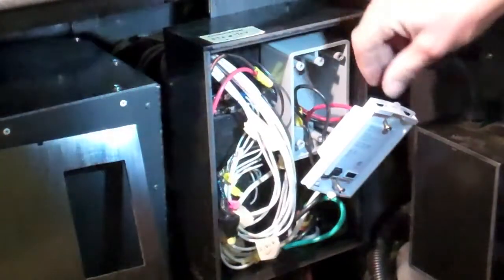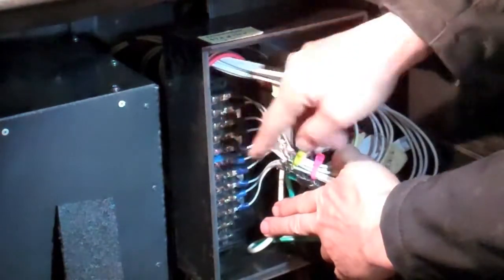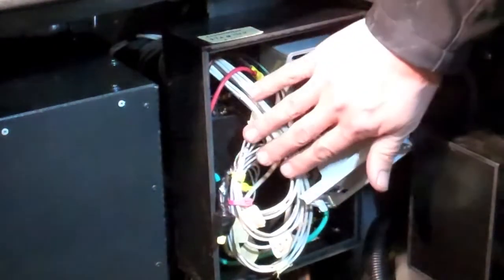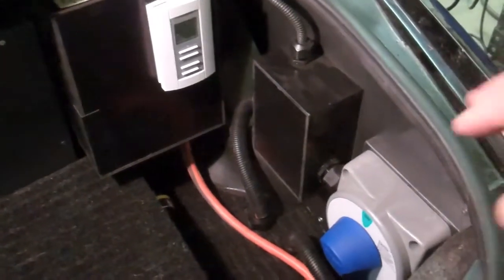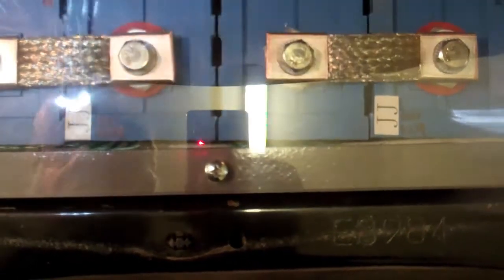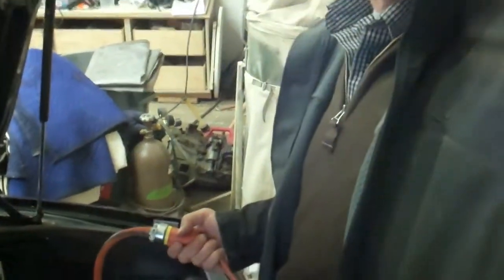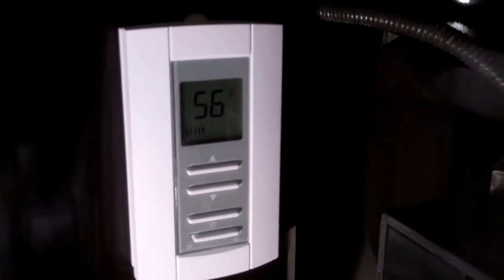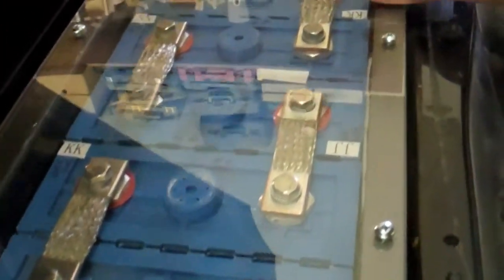John Allen's 1994 Celica Part 9a.mov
Battery box heater test.